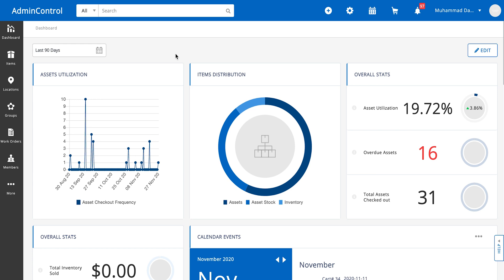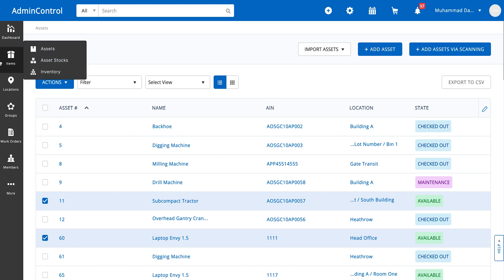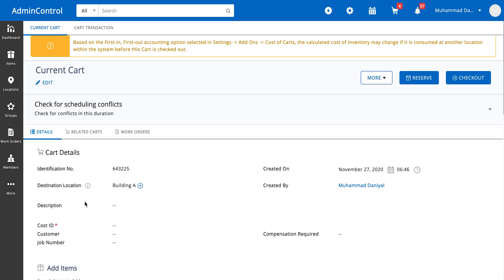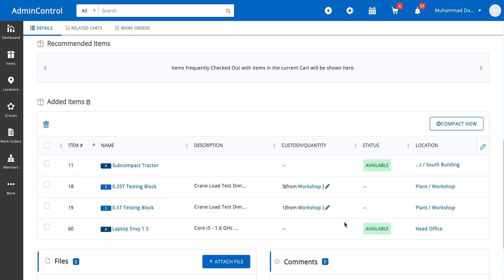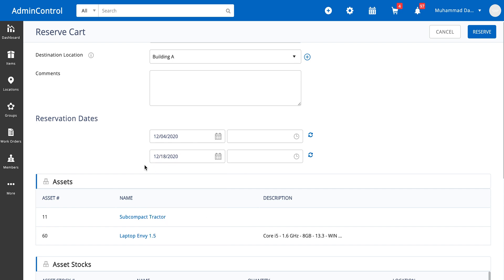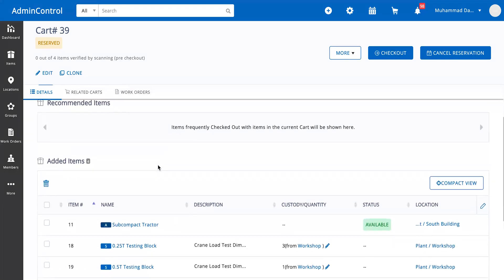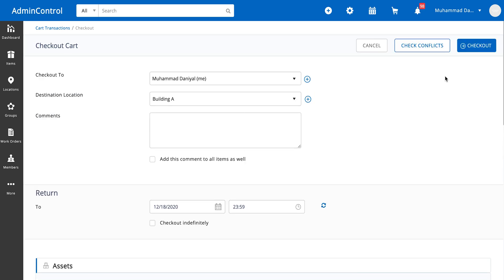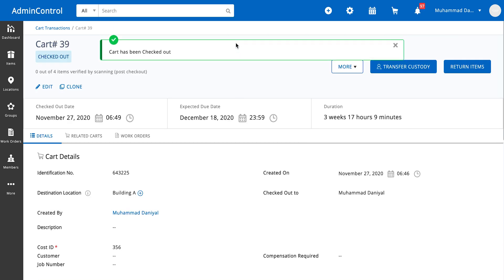Reserving Items with Carts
To ensure item availability, assemble Items (Assets/Asset Stock/Inventory) into a Cart, set a date range, and reserve the Cart. Watch the video for the full workflow.